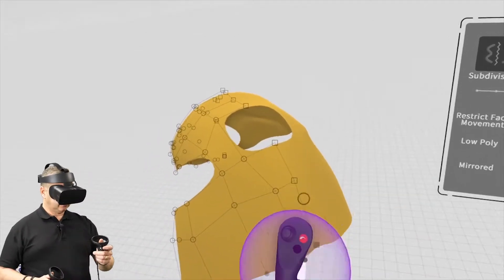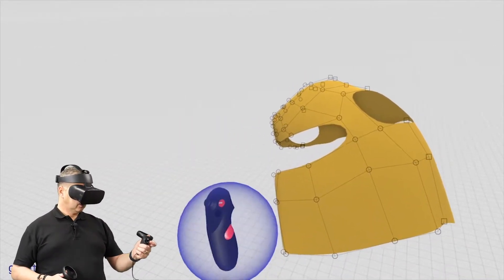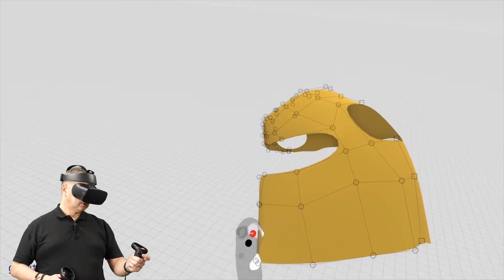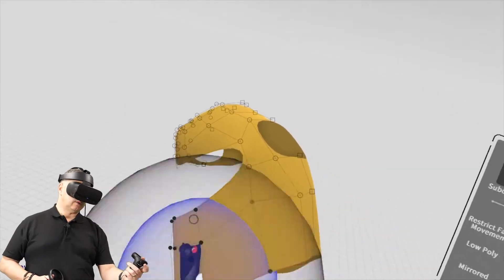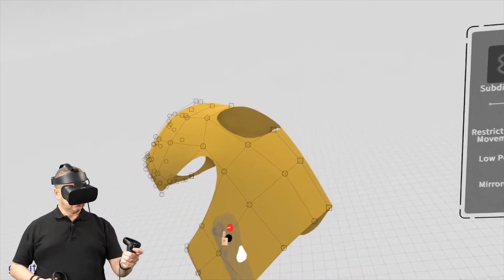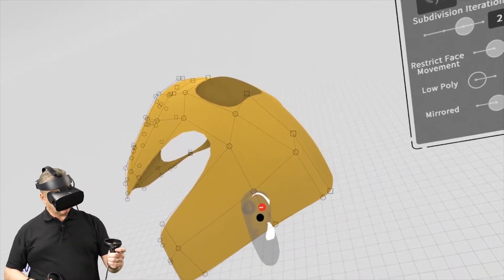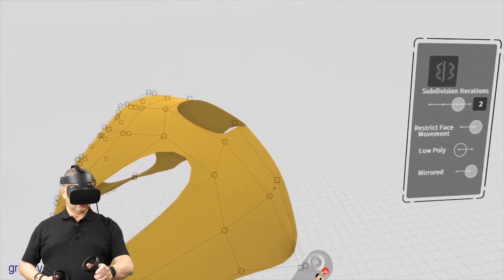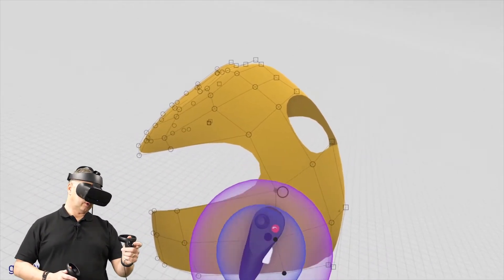Soft Selection / SubD / Gravity Sketch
SouthernGFX Shop

Threads: @southerngfx
X: @southerngfx
Bluesky: southerngfx.bsky.social

SouthernGFX is a studio of 3D designers, modellers and sculptors who produce a range of high-end 3D and 2D digital assets for a variety of A-list clients.

Our growing list of clients includes SKY, ITV, Mackinnon & Saunders, Egg Post Production, Screen Scene Post Production and more!